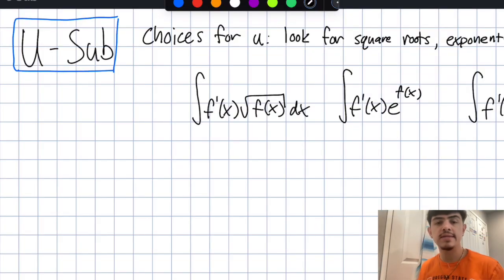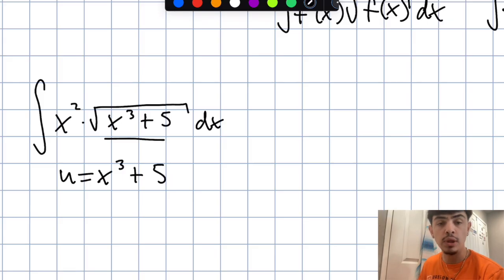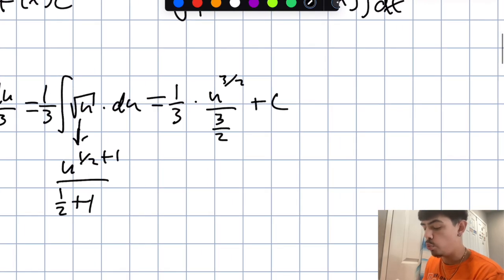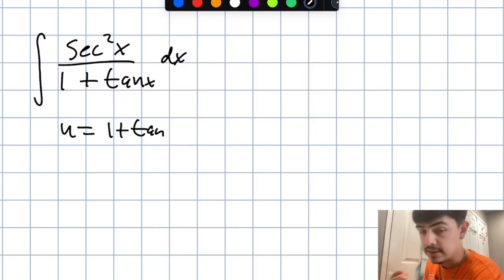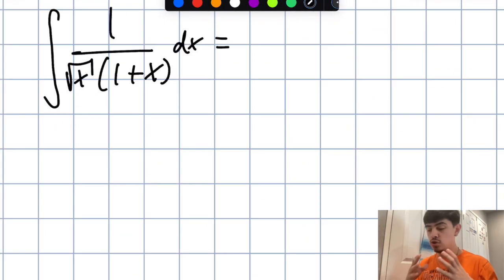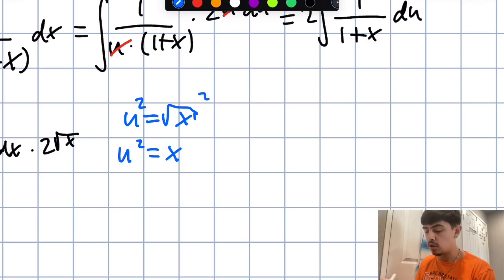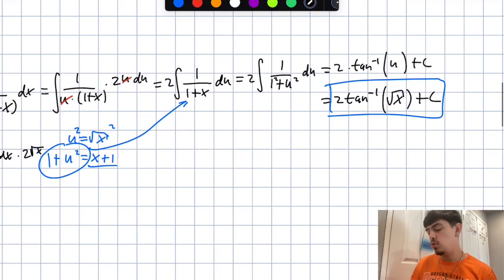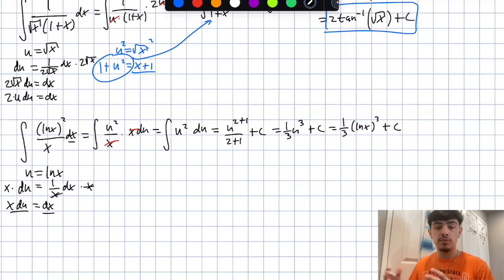How To Use U Substitution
Today we'll be going over how to use U-Sub! I cover several examples ranging from easy to hard difficulty so you can be exposed to all levels of problems. Hope you guys enjoy!